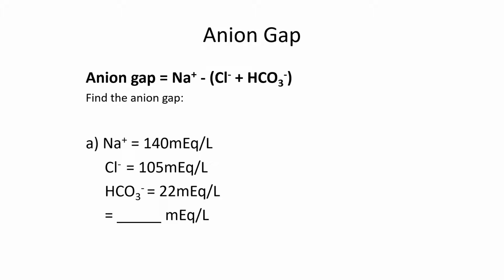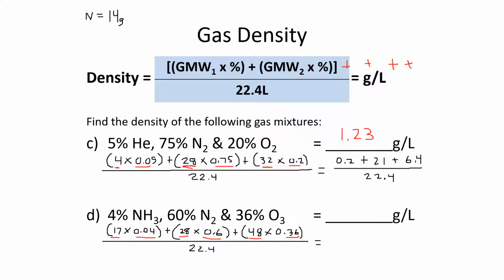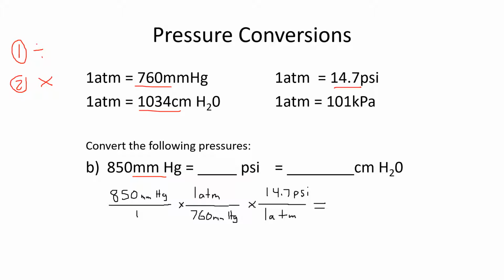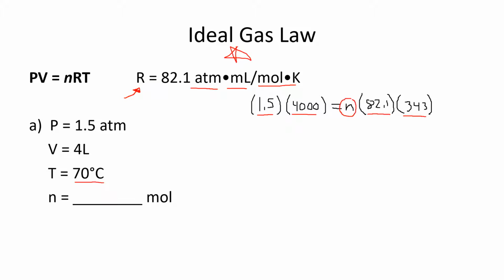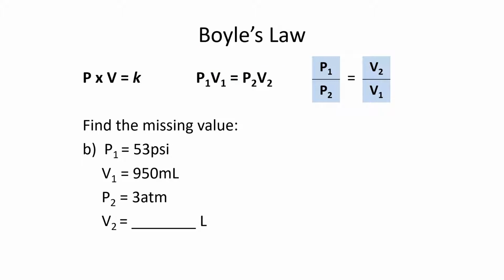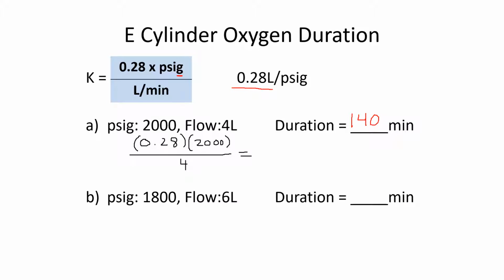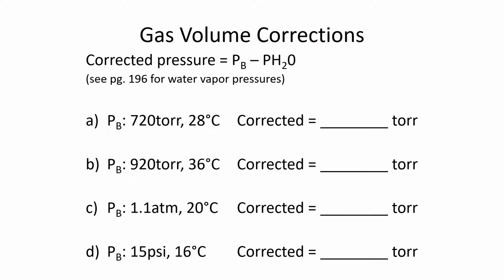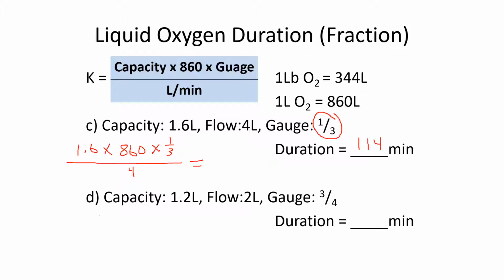SCI101: Course Review Part 2 07/18/2018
Learning Objectives: Covers Weeks 2 & 3.